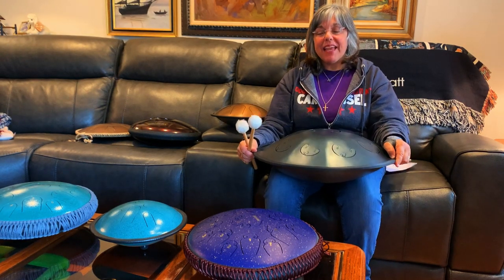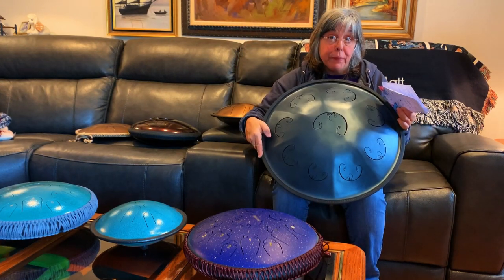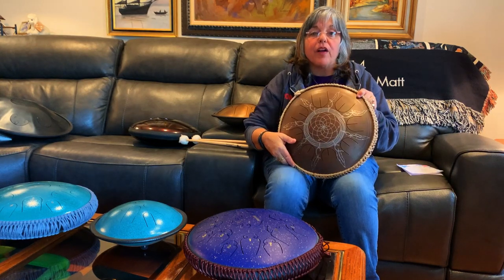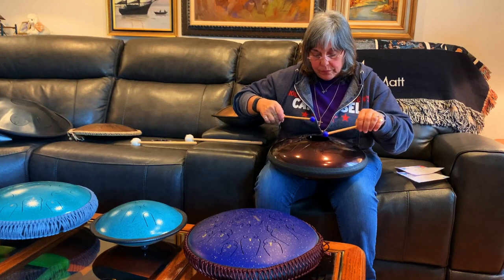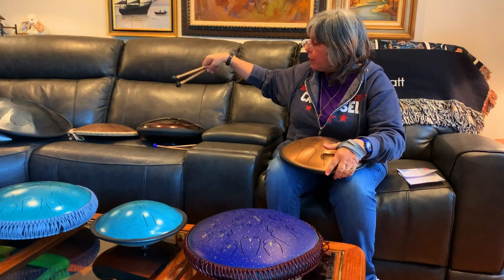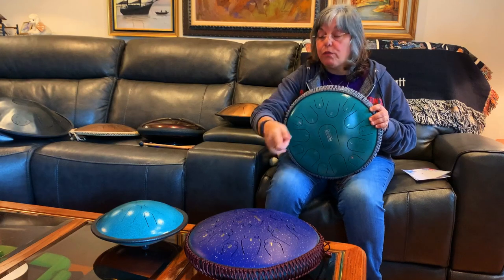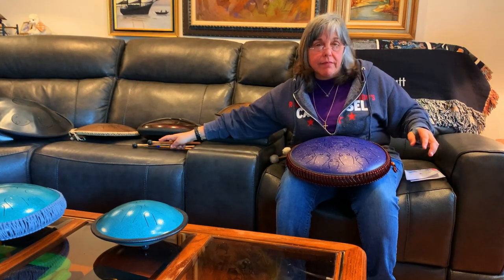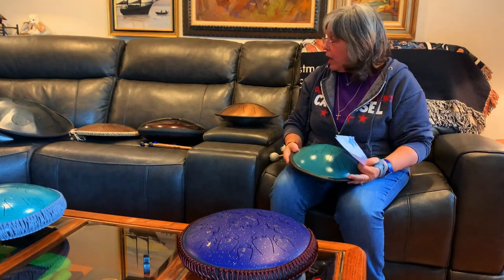A TONGUE DRUM FOR EVERY BUDGET PART 3 /In Depth Discussion about 7 of my Steel Tongue Drums~~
Thank you.  It doesn’t cost you anymore but I got a small token of their appreciation :)
*** I purchased all of the drums in this video.
intro @ 00:00
Rav Vast @ 1:00
Guda Mini @ 4:35
Idiopan @ 7:09
Zenko Drum @ 11:00
Hluru D major @ 13:35
Rakumi C Major @ 15:20
Hluru A Akebono @ 17:46
Wrapping it up @  20:50
Quick Showing of the cases: @ 20:21

This video was also recorded before my sweet dog passed. She isn't in it but she was sleeping near me when I filmed it. Since then I've gotten a few more cool drums and will have to do another video talking about them.
This is the FINAL video in my 3 part series. Please click below for Part 1 and Part 2

In this video I go into detail about each of the drums ( who makes them, where they are made, how much , how they sound and at the end the bags that come with them)

I have other drums and I do love them all. They are all different prices and sounds and have a special quality and suit different moods.

Maria